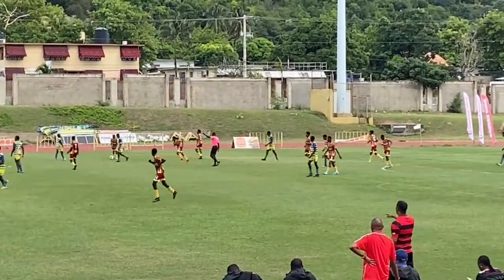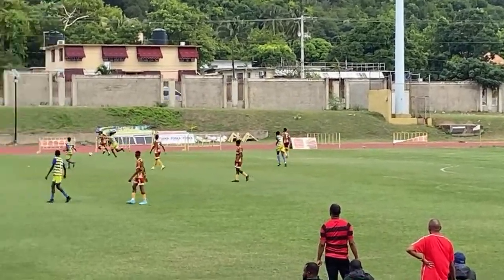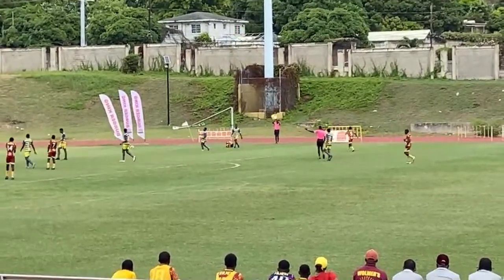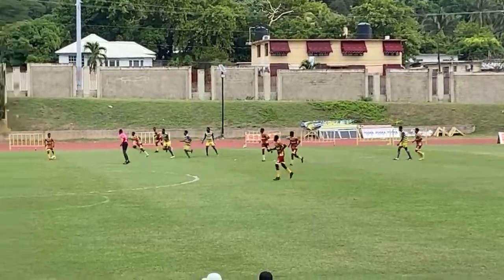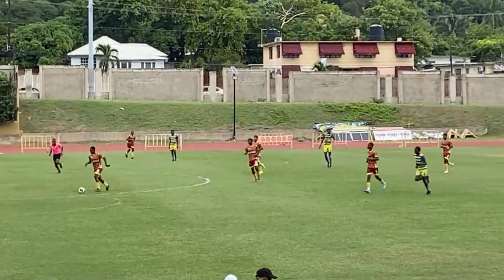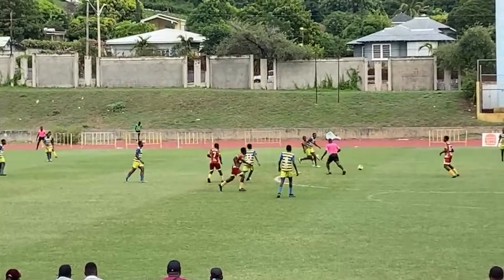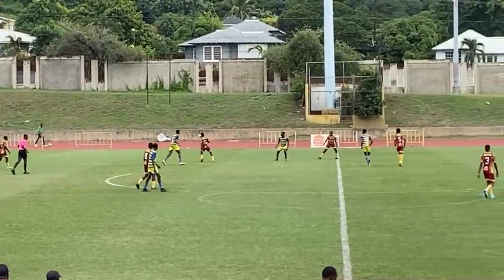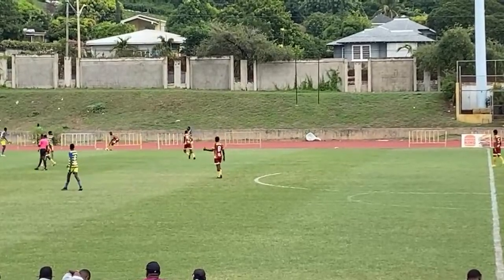Highlight 12:54 - 17:54 from Goal Busta Sports Note is live!2nd Half U14 All Island Finals Steths v